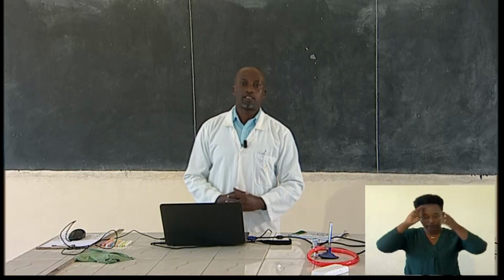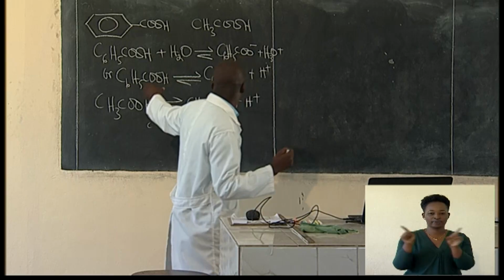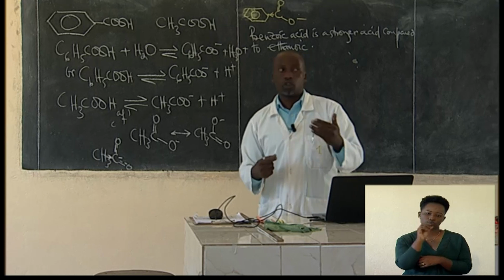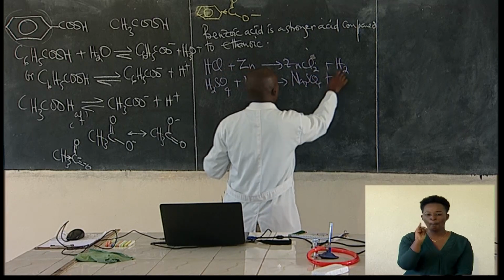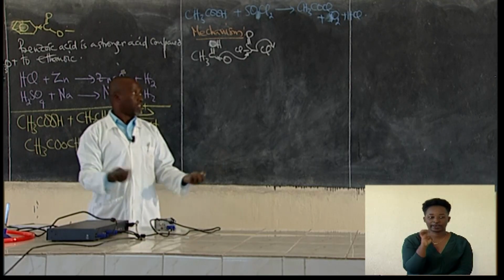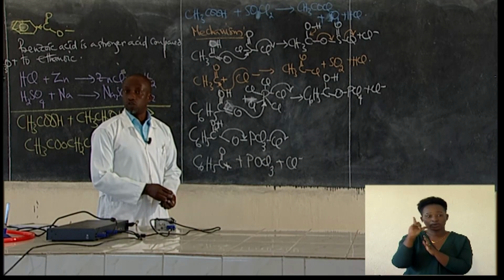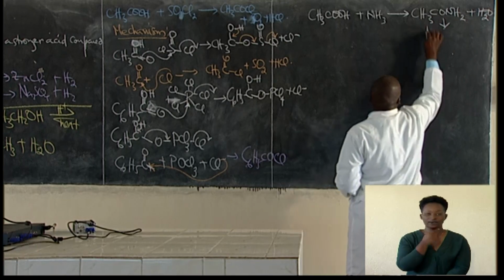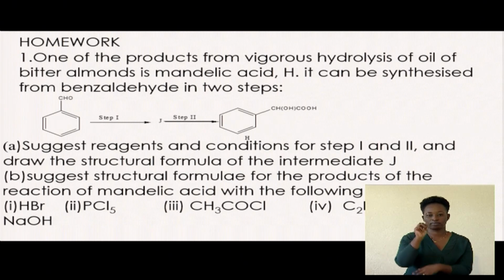Chemistry S6 Unit 5 Benzene Derivatives chemical properties of benzoic acid and some uses